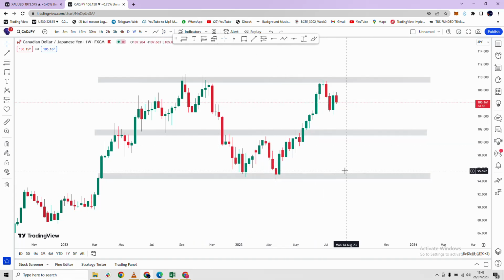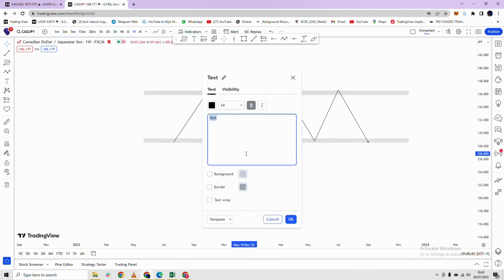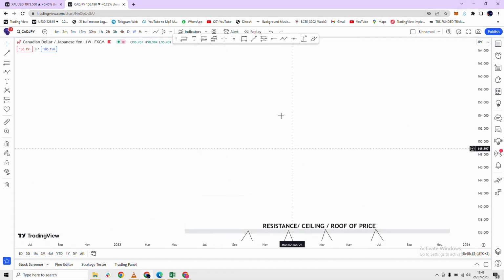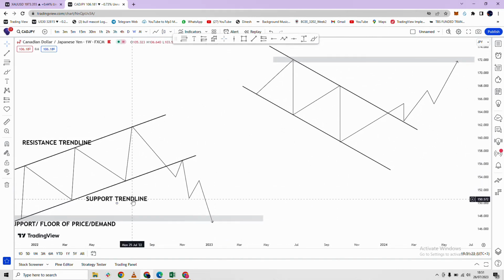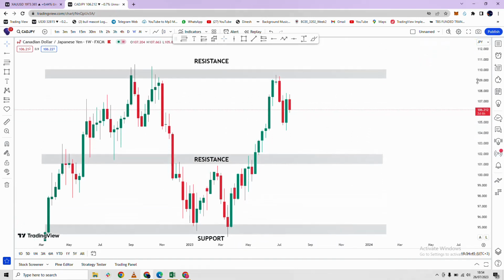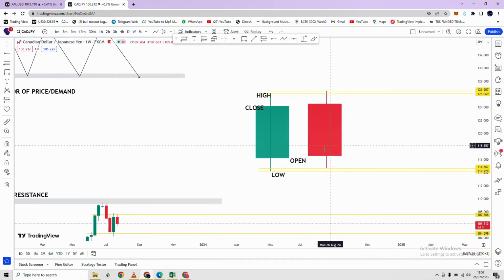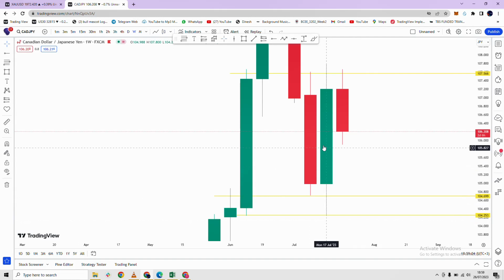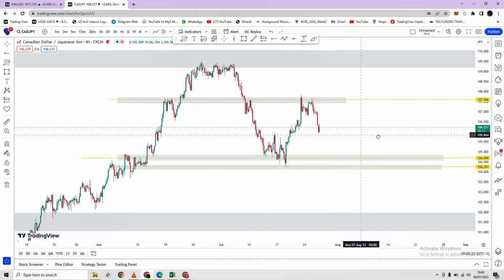MARKET INSIGHTS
Trading leveraged products such as Forex and CFDs may not be suitable for all investors as they carry a high degree of risk to your capital. Please ensure that you fully understand the risks involved, taking into account your investments objectives and level of experience, before trading, and if necessary seek independent advice.

In this Episode, Paul dives down into the basic overall dynamics of Price Action Trading with Examples on CADJPY. He also gives overall price concepts that may be utilized onto any other currency Pair or Commodity.